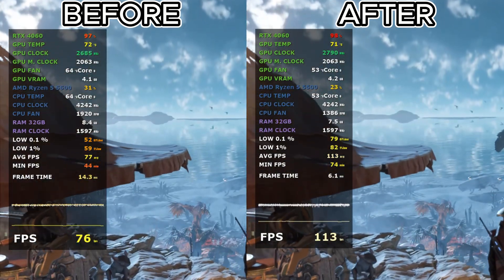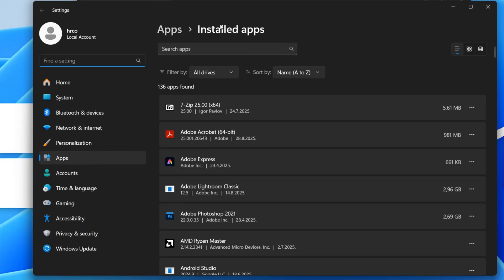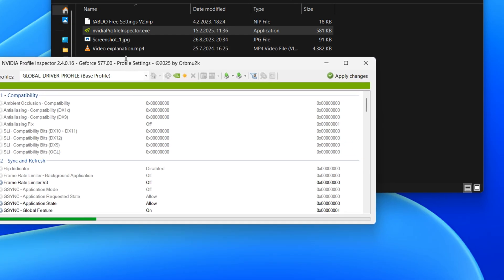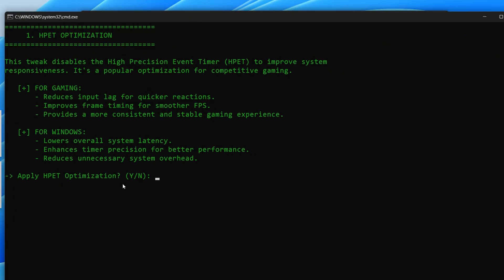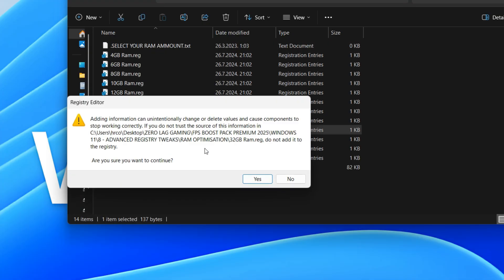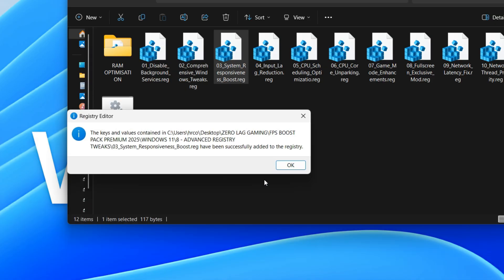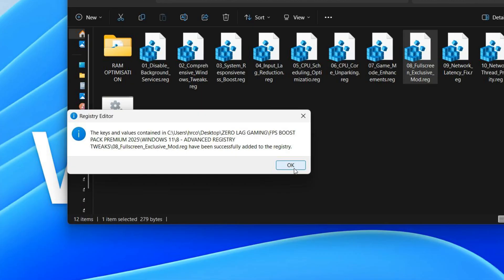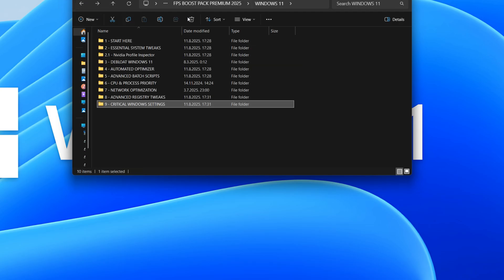The Ultimate Windows 10 & 11 FPS Boost Guide (STOP Lag & Stuttering)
Stop letting your PC lose you games. Manual tweaks work, but they’re slow and risky. Skip the headache and grab the FPS Boost Pack—the one-click secret weapon used by 1,000+ pros. Stop lagging. Start dominating.

🚀 Get the FPS boost you've been waiting for! This Windows 10 & 11 optimization guide will show you how to fix lag, eliminate stuttering, and maximize your gaming performance.

This guide is safe, works on any PC (low-end or high-end). We cover everything from graphics driver settings to hidden Windows features that are robbing you of performance. Say goodbye to lag and hello to smooth gameplay.